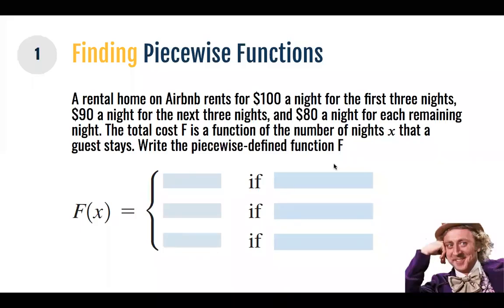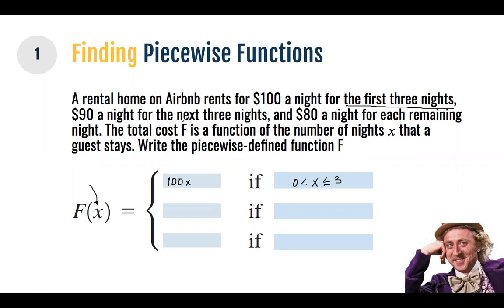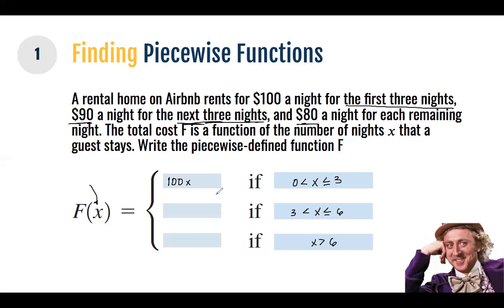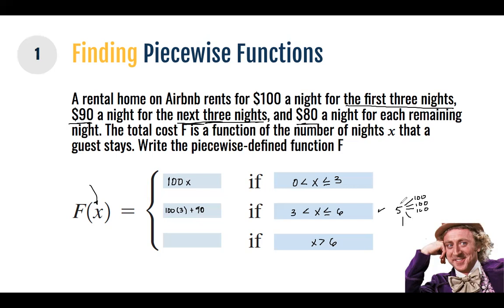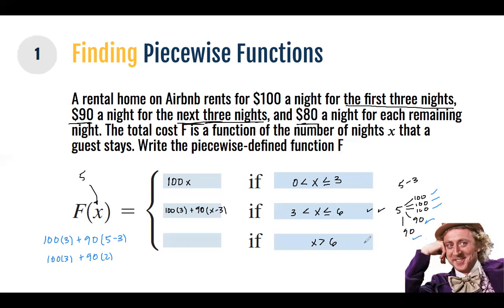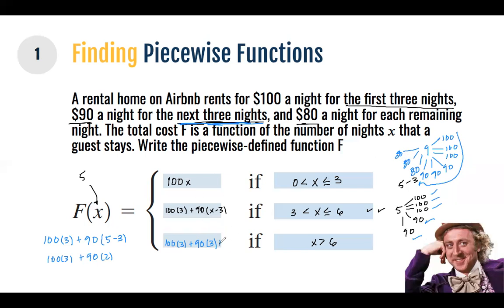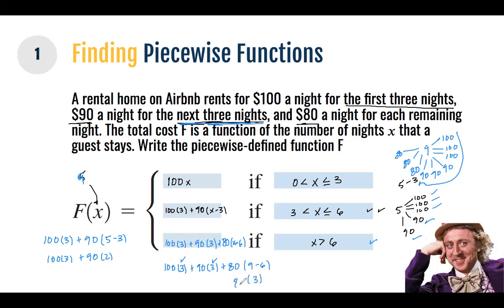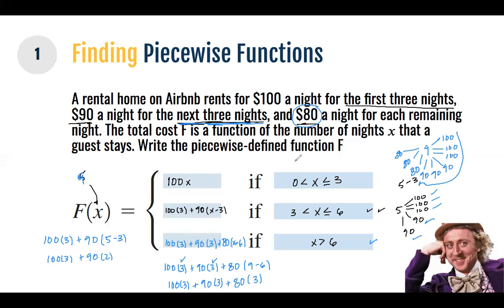Applications of Piecewise Functions